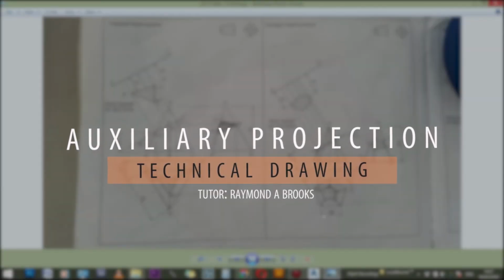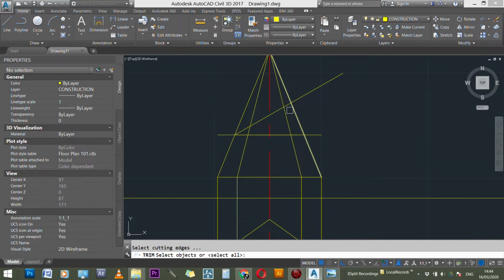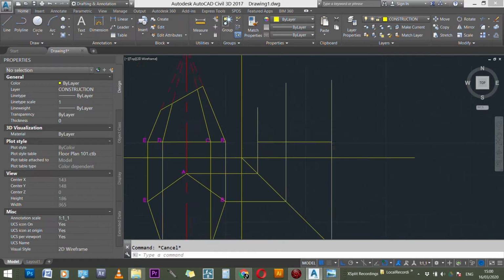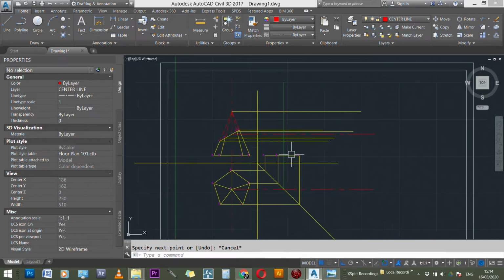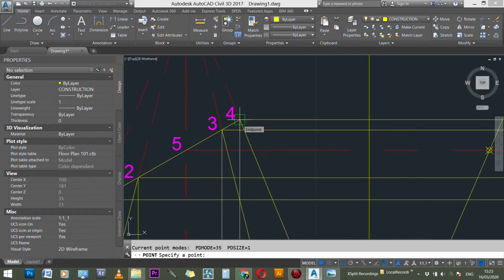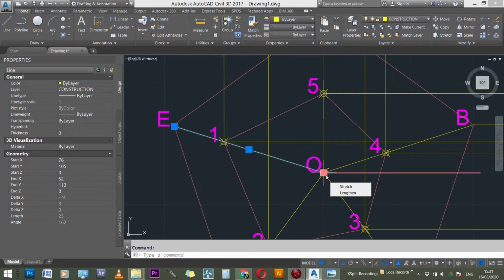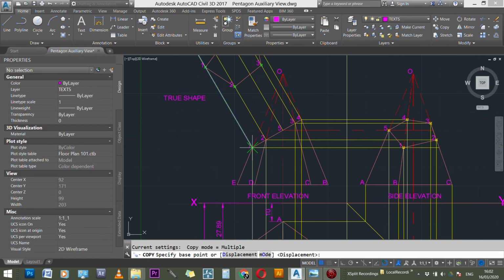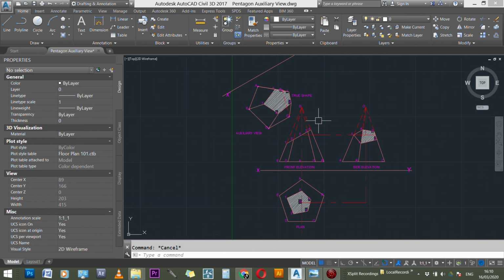AutoCAD: How to create a Pentagon Based Pyramid Auxiliary View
Demonstration on how to create a Pentagon Based Pyramid Auxiliary View